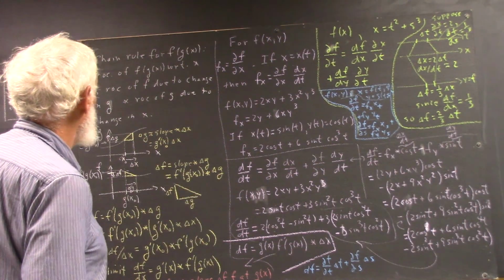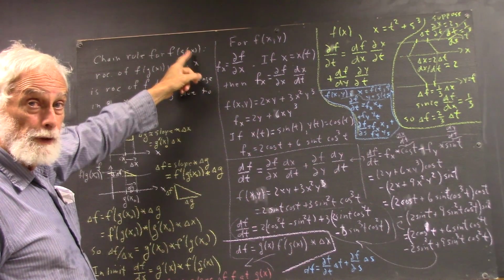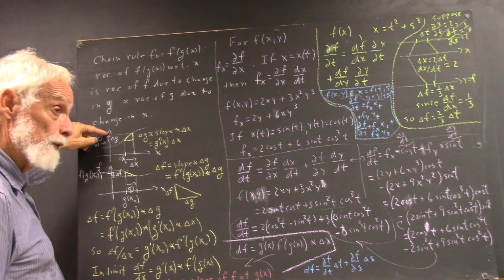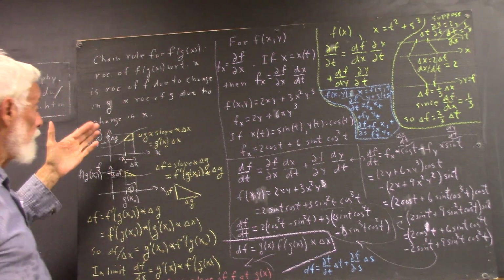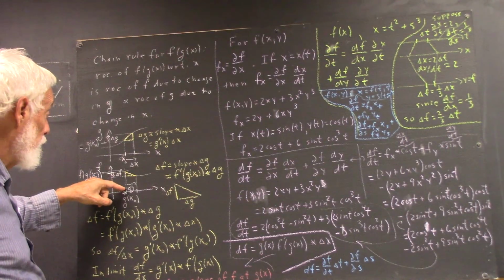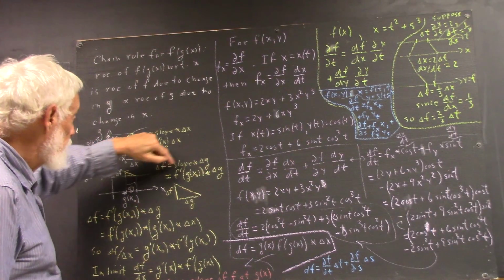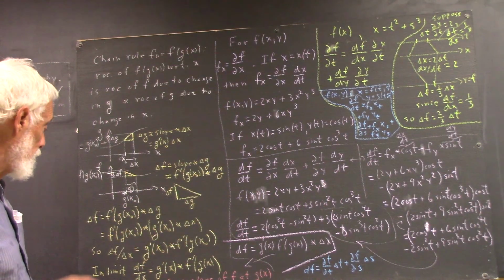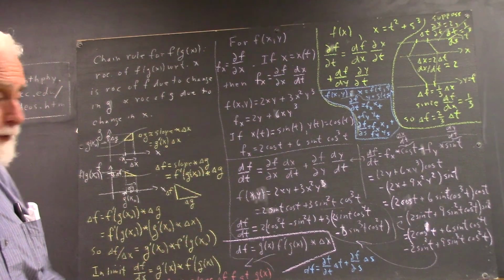dagmult 0730 chain rule in one dimension ignore right two thirds of board 5